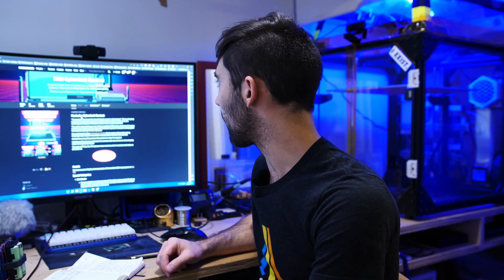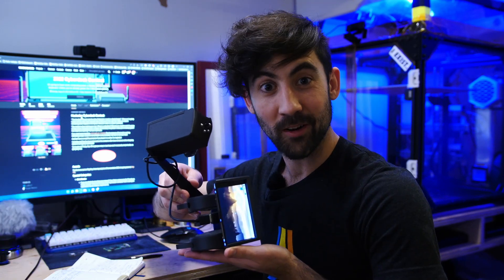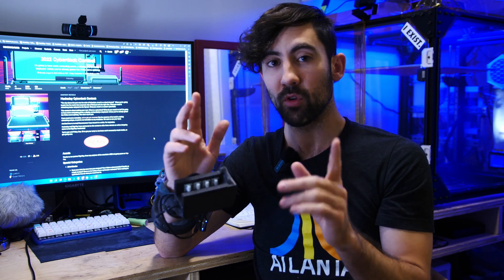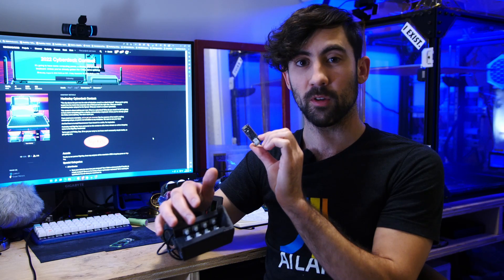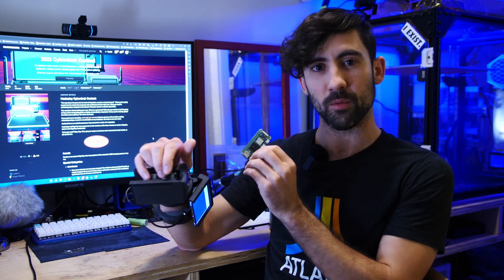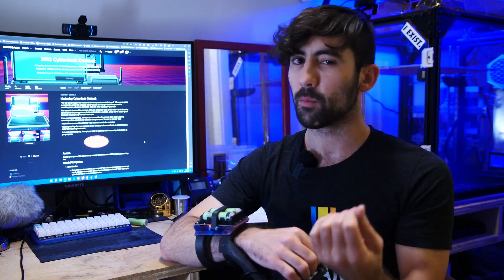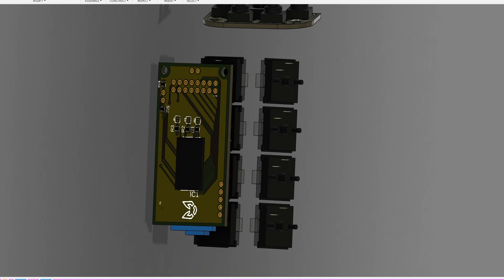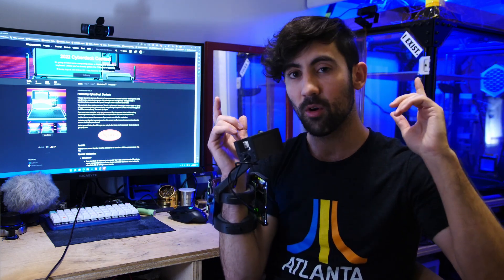A CHORDED KEYBOARD WITH A CYBERDECK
CYBERDECK B3 IS HERE!